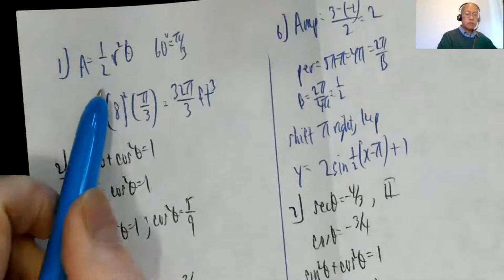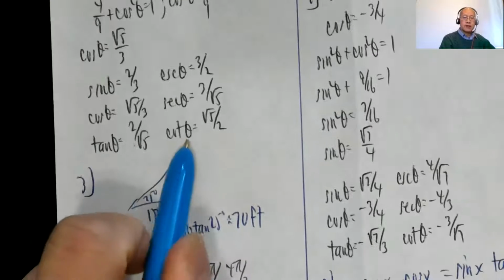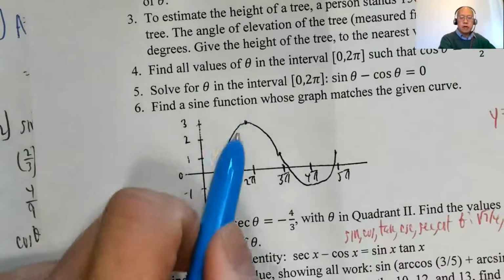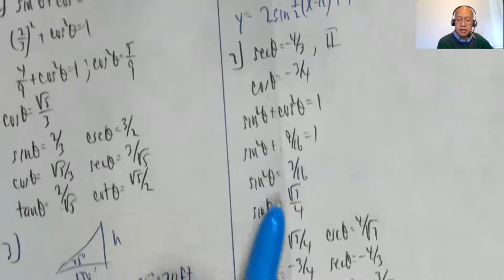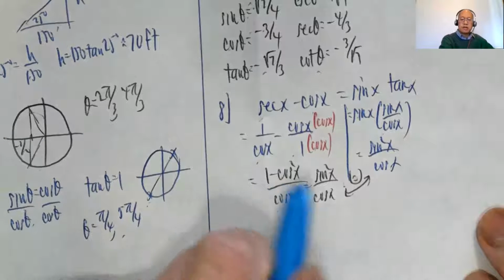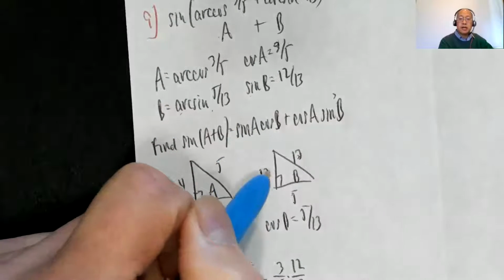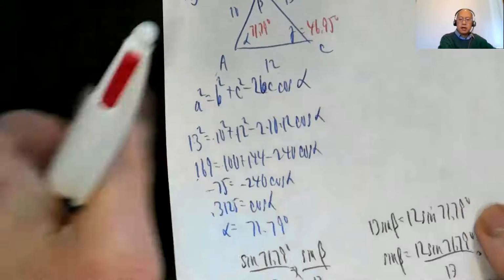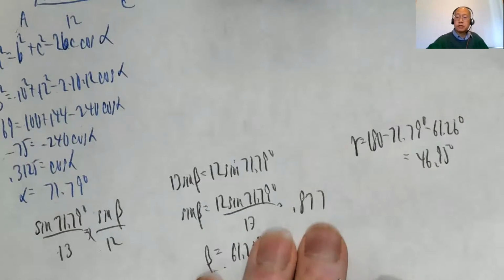MATH 222 EXAM 4 SOLUTIONS